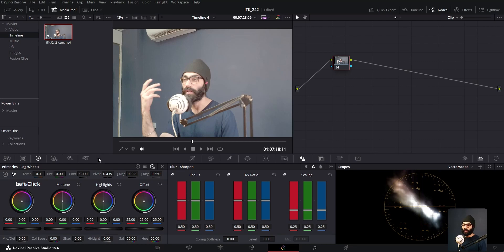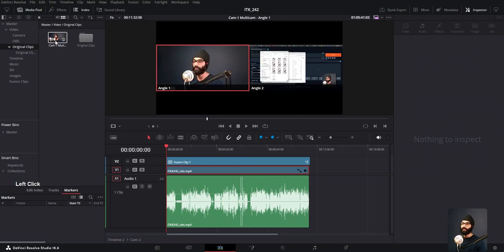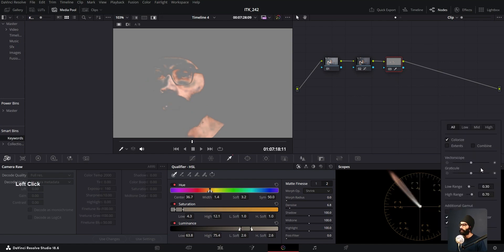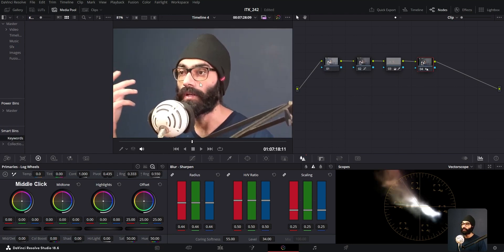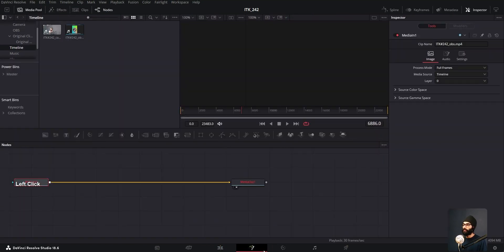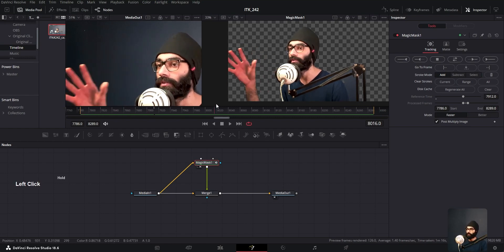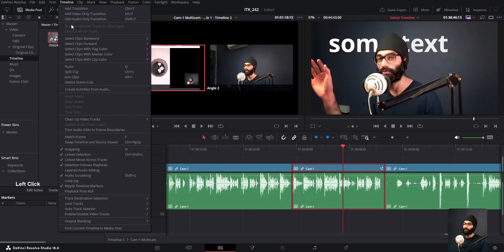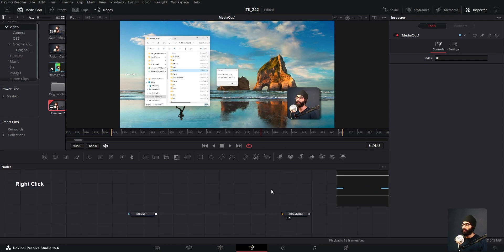Pr to Da Vinci Documentation - Day 1